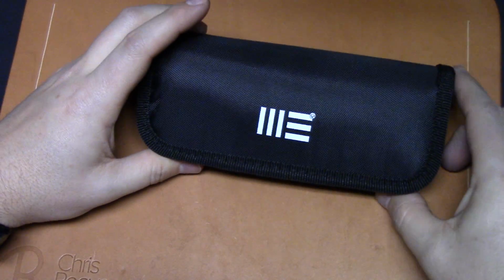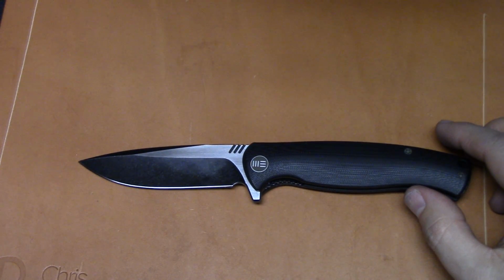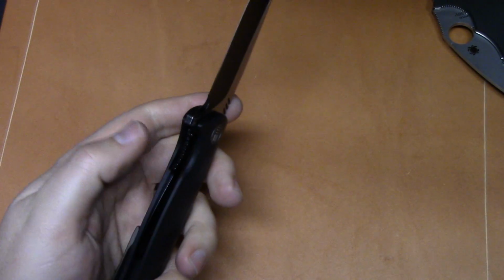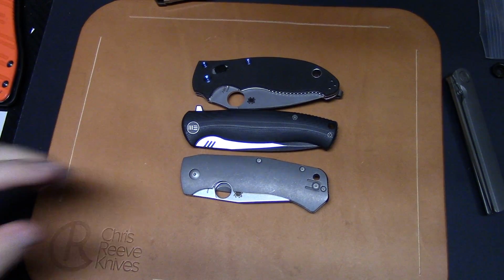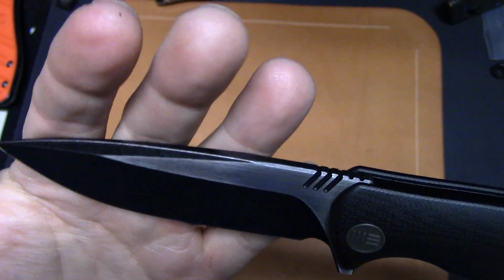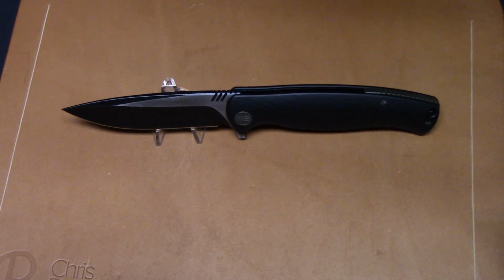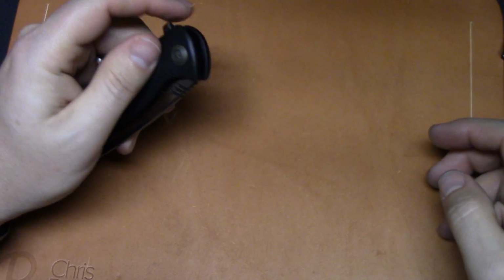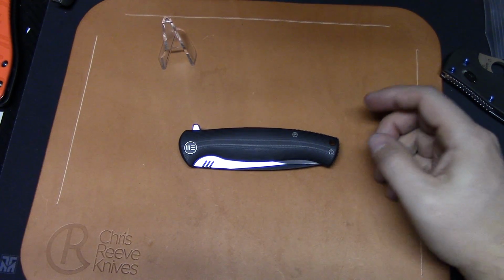WE Knife 703 Unboxing and Initial Impressions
In this video I look at the new WE 703E, part of WE's new line of budget friendly folders. This knife can be had for $100!